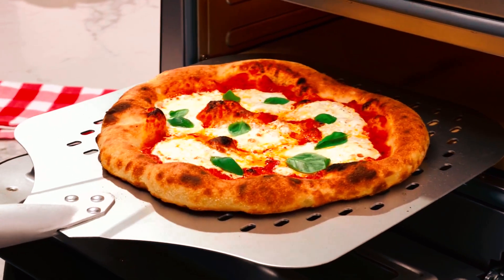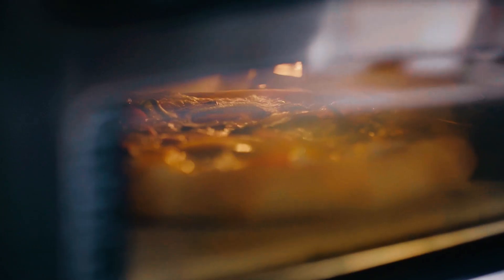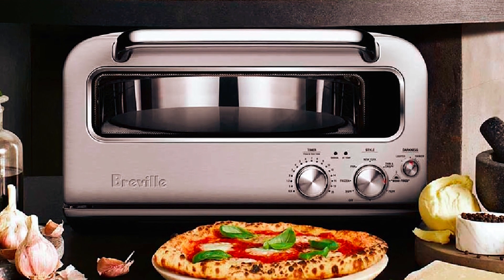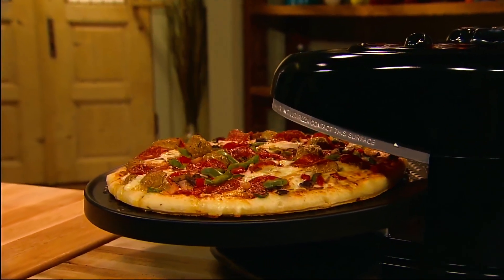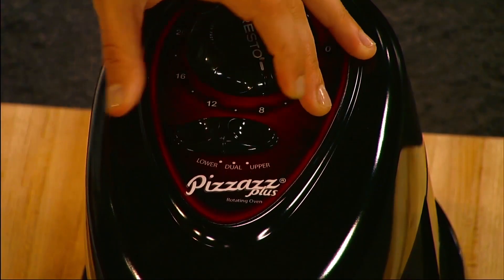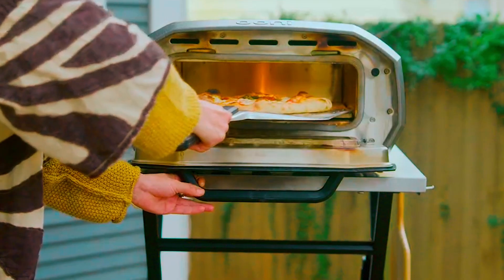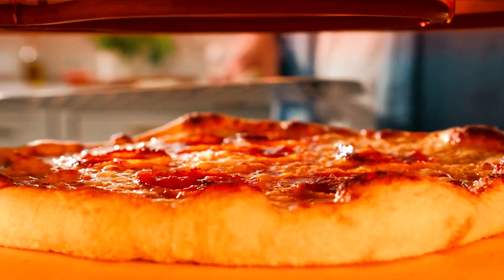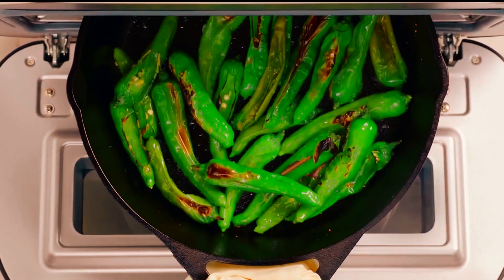Best Pizza Ovens For Home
Pizza Ovens For Home: hey guys, in this video, we’re going to review the top 5 best Pizza Ovens For Home.

►Purchase Link ✅

Jump to the Section:

00:00 INTRODUCTION.
00:06➜ 1. CUISINART CPZ-120 PIZZA OVEN -
00:50➜ 2. BREVILLE SMART PIZZA OVEN -
01:31➜ 3. PRESTO 03430 PIZZAZZ PLUS OVEN -
02:14➜ 4. OONI VOLT 12 ELECTRIC PIZZA OVEN -
03:00➜5. CHEFMAN RJ25-SS-AM INDOOR PIZZA OVEN -
03:52OUTRO.
Hi there! In today's video, we will showcase the TOP 5 BEST PIZZA OVENS for home you can buy this year.
Let's start.

That is why when buying a Pizza Ovens For Home, there are a few things to consider; quality, durability, ease of use, and features.

In today’s video, we are going to look at the top five best Pizza Ovens For Home   available on the market today. We have made this list based on our own opinion, research, and customer reviews. We have considered their quality, features, and values when narrowing down the best choices possible. If you want more information and updated pricing on the products mentioned, be sure to check the links above.